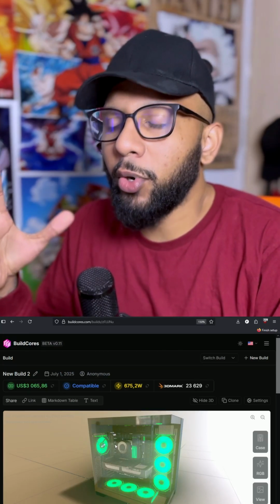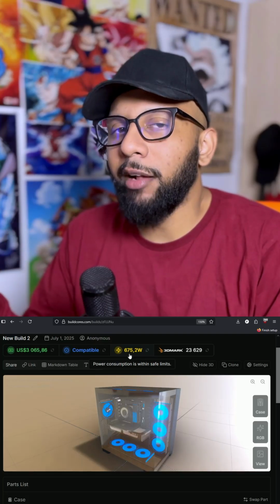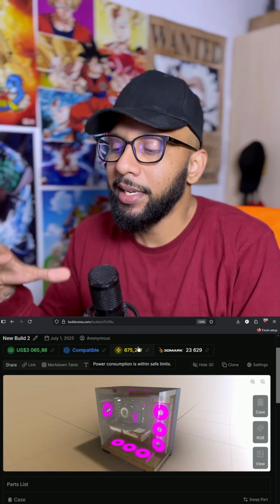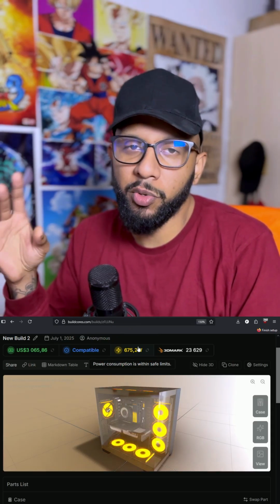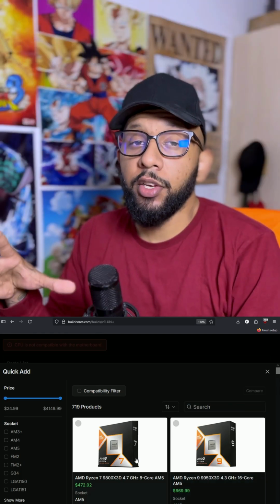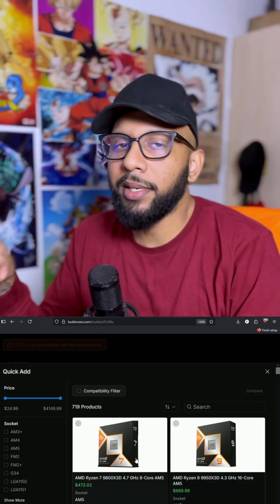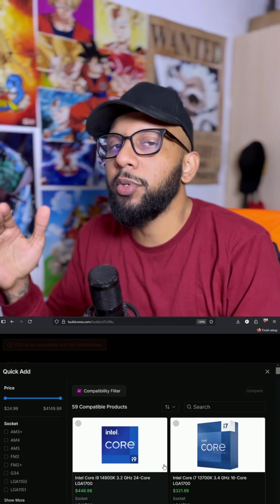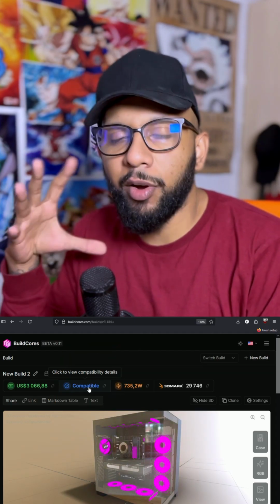3D render your dream build